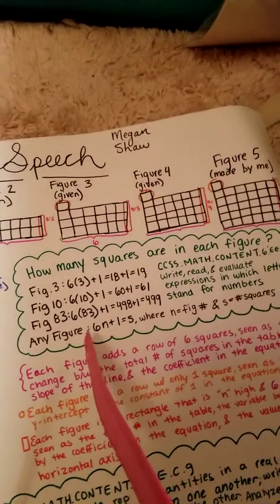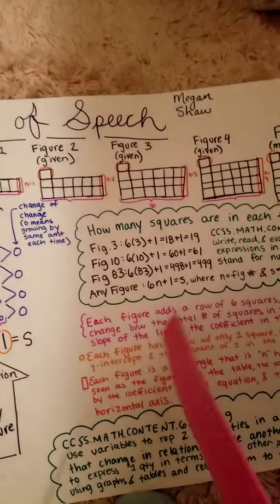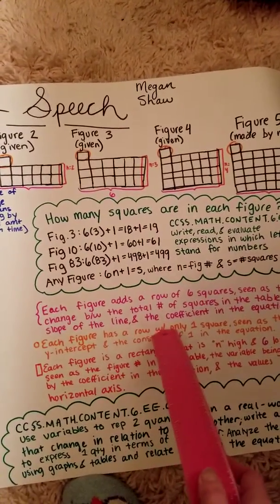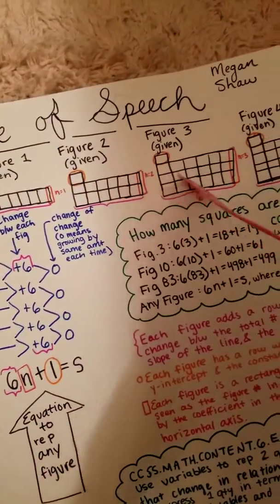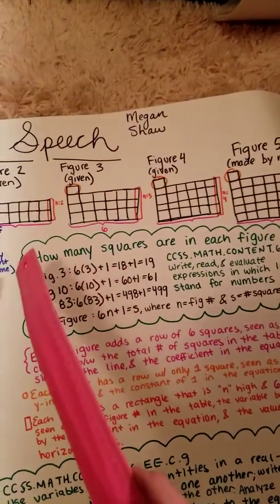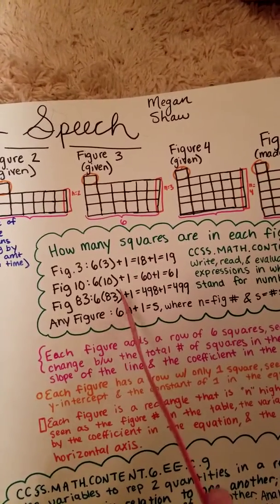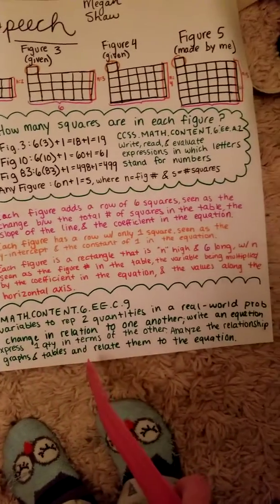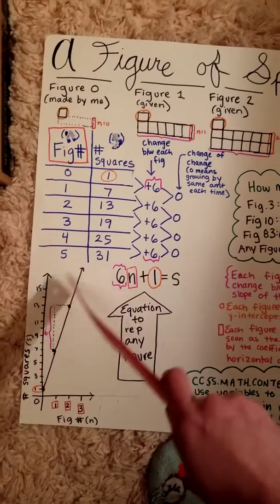Spring week 2